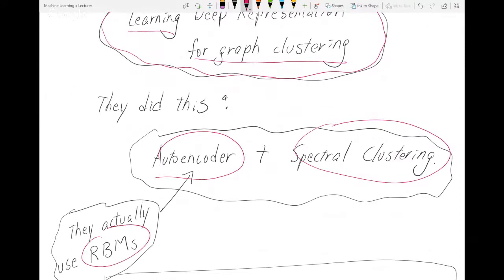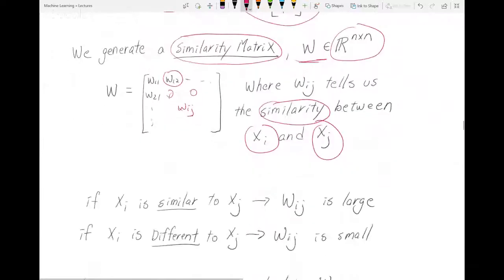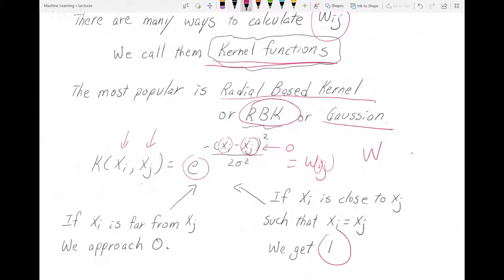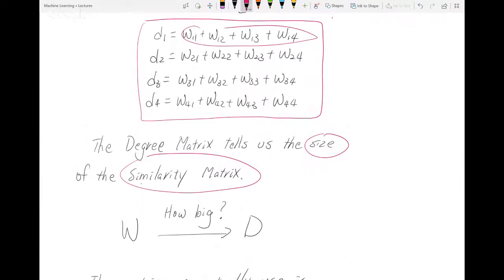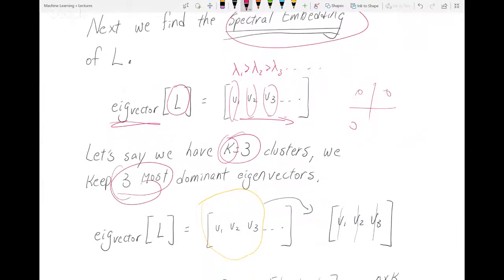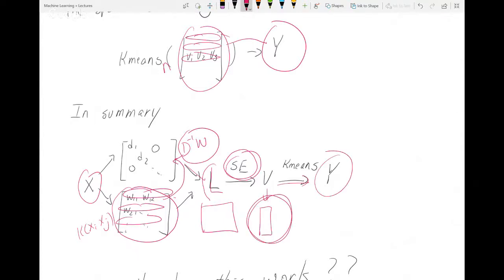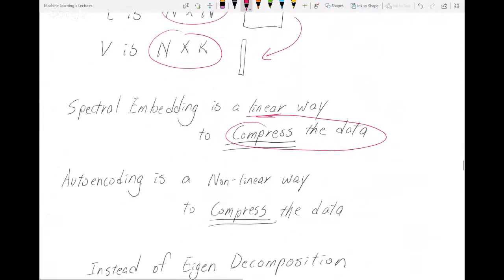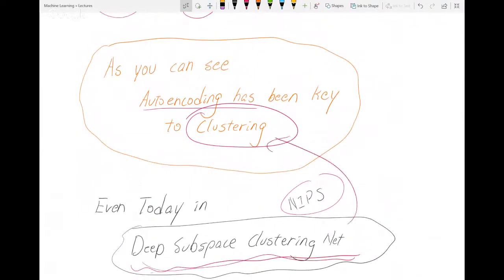Neural Networks and Clustering Part 3 (Autoencoders with Spectral Clustering)